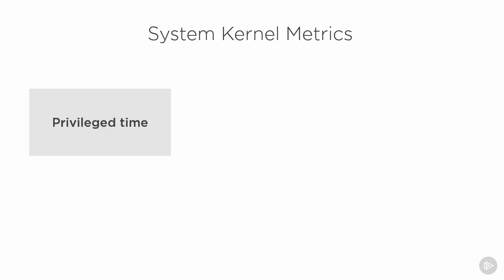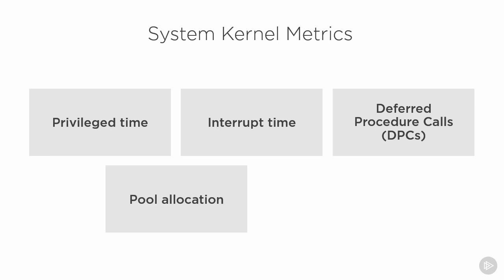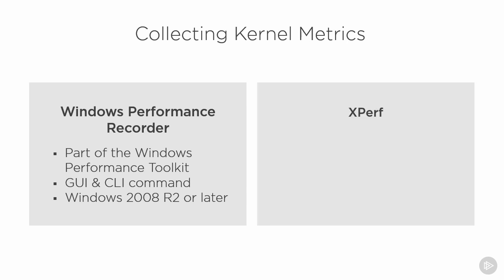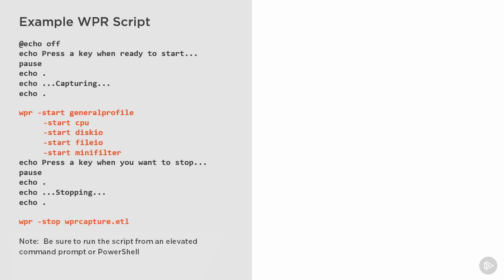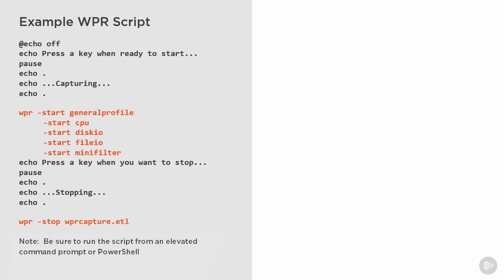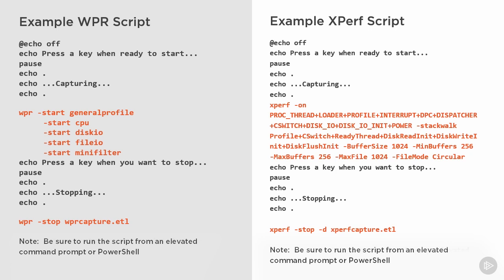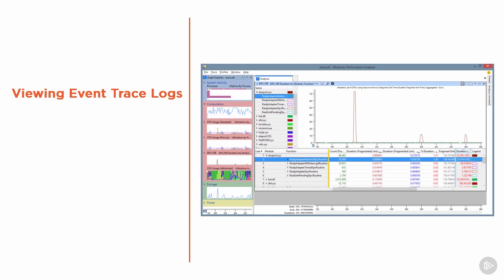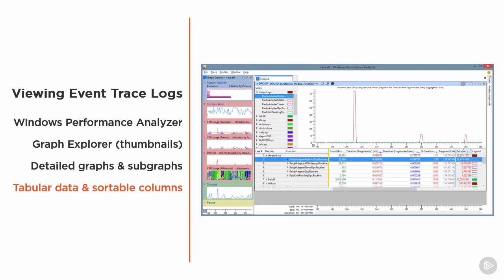31 Collecting Kernel Metrics with Scripts